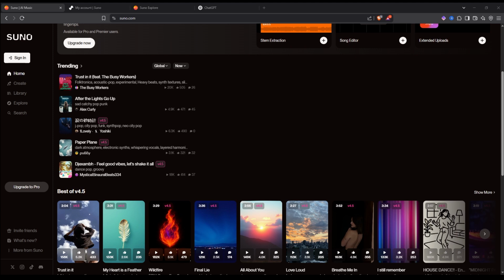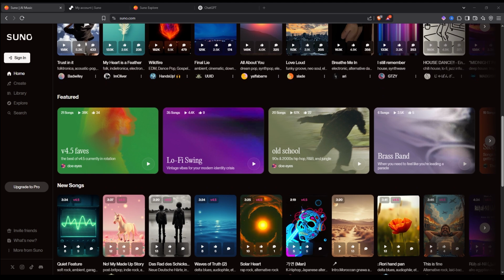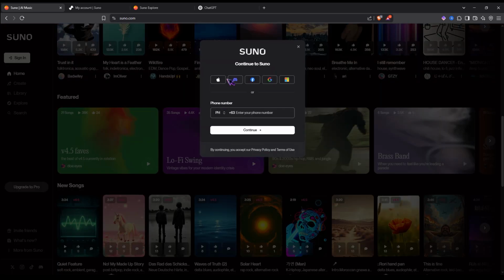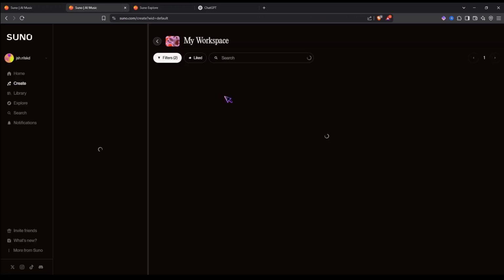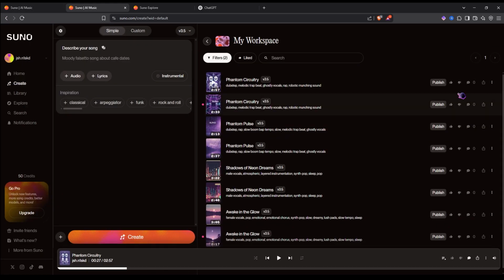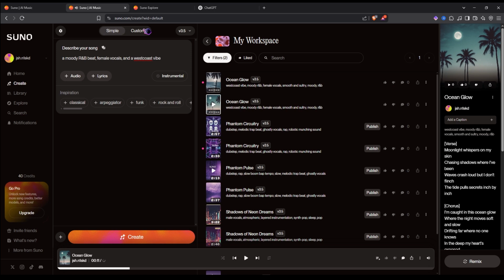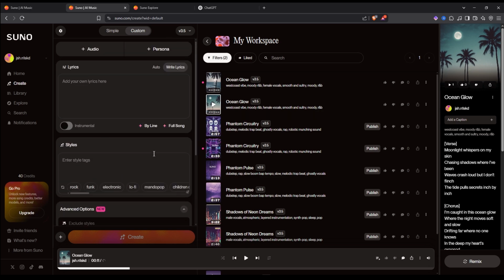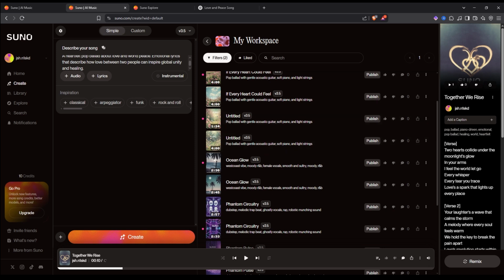How to Use SUNO.AI for Beginners 2025 (Updated Tutorial)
How to Use SUNO.AI for Beginners (Updated Tutorial)

Want to start making music with AI but don’t know where to begin? In this updated beginner’s tutorial, I walk you through exactly how to use SUNO.AI — step by step.

This video will show you how to:

✅ Set up a Suno account
✅ Create your first AI-generated song
✅ Understand the different settings and tools
✅ Get the best results without needing any music skills

Got questions? Drop them in the comments and I’ll help out!